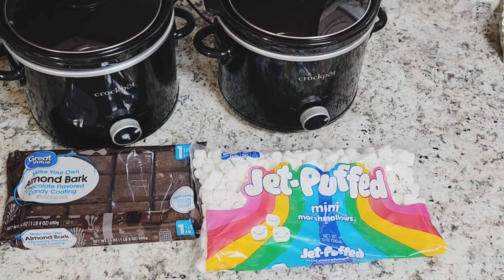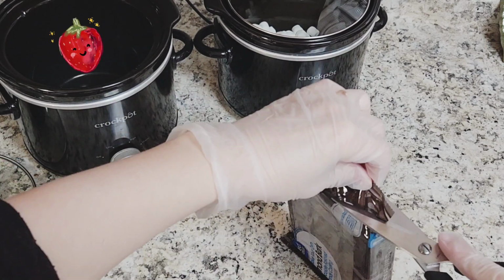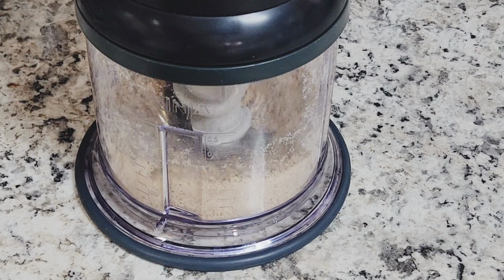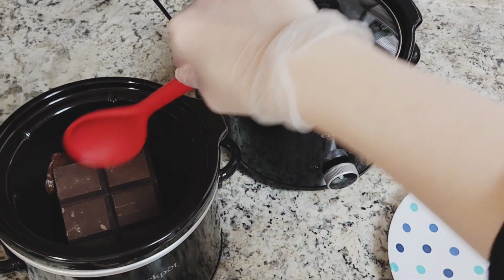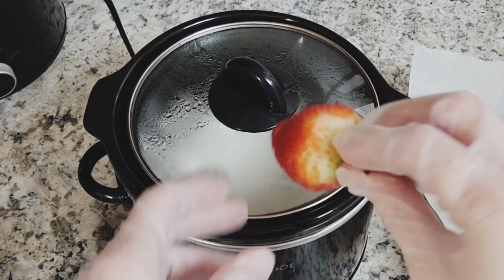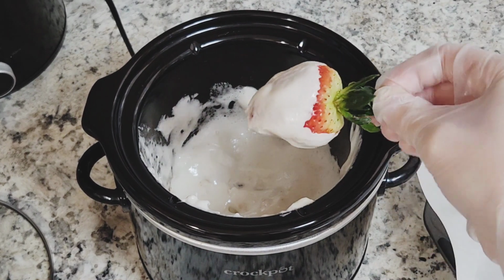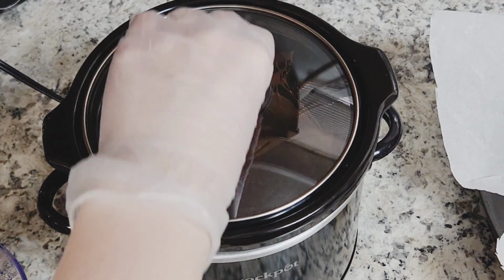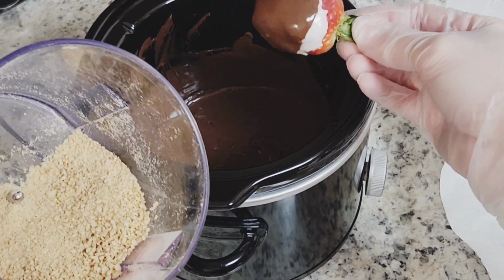CHOCOLATE COVERED STRAWBERRIES W MARSHMALLOWS smores chocolate covered strawberries!